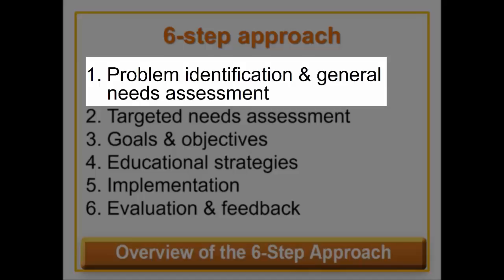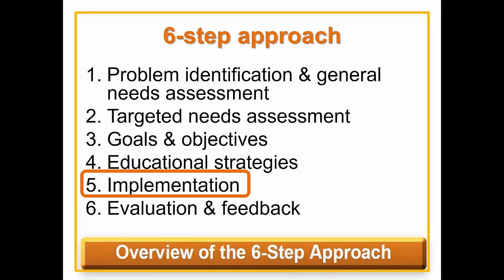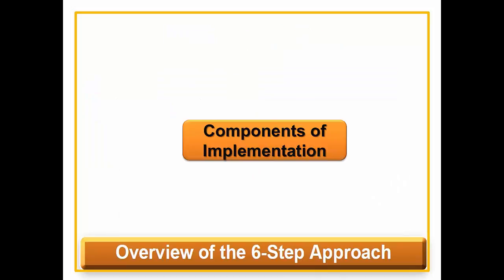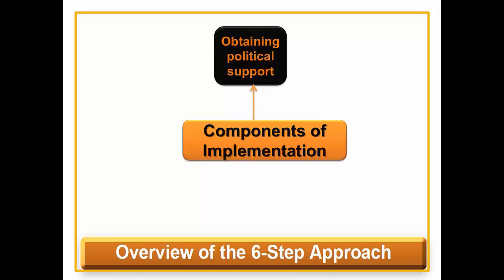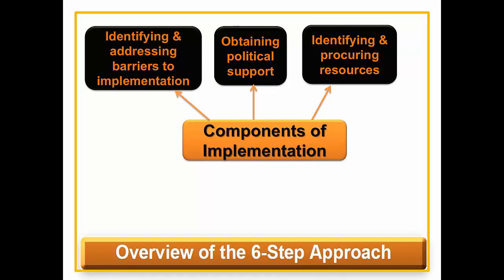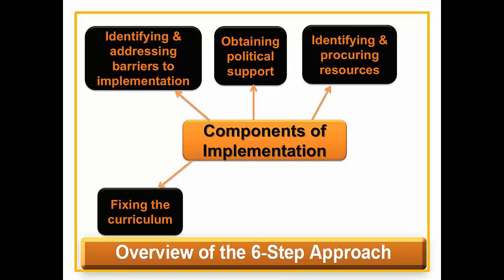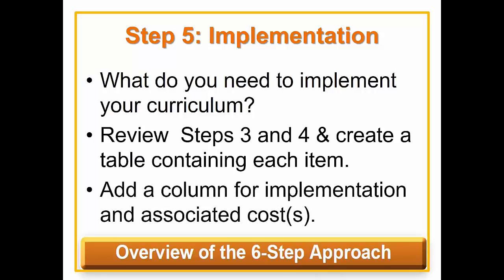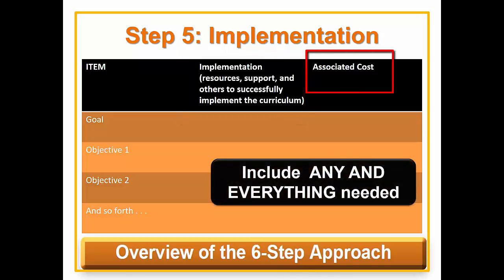Step 5 - Implementation